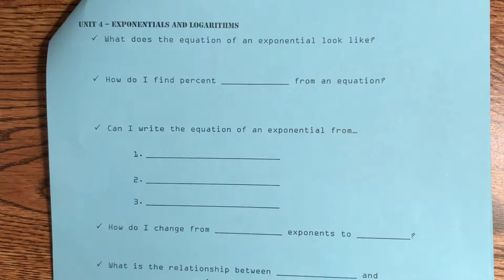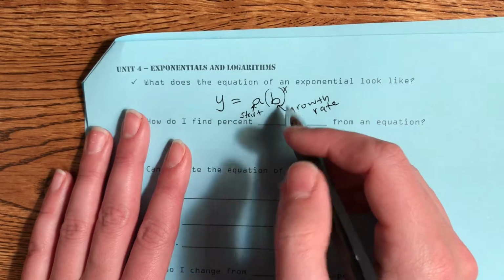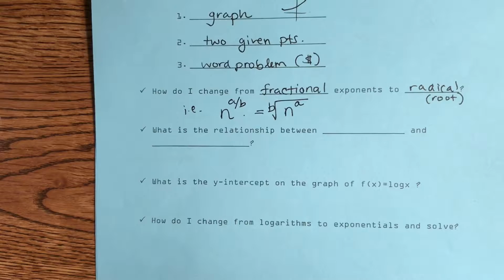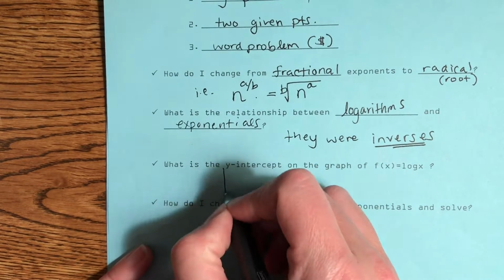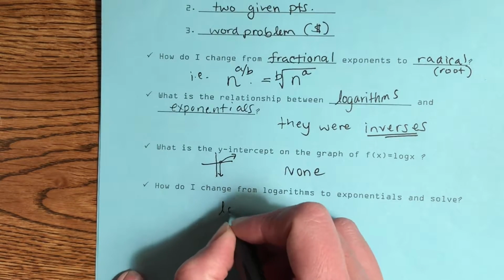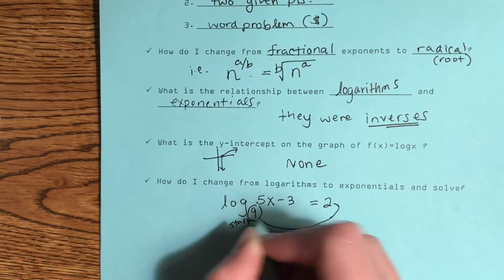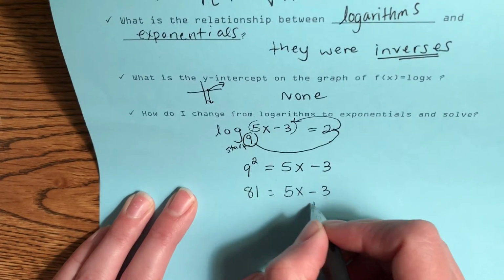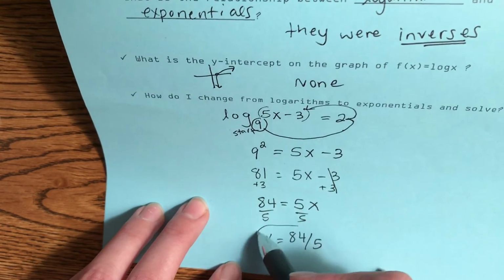Algebra 2A outline unit 4